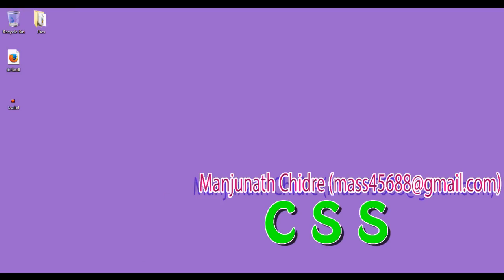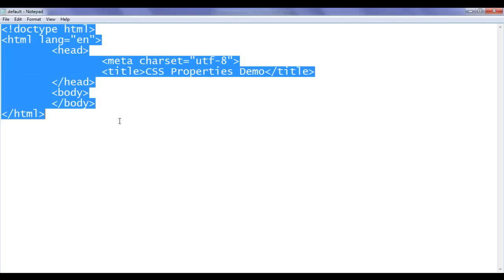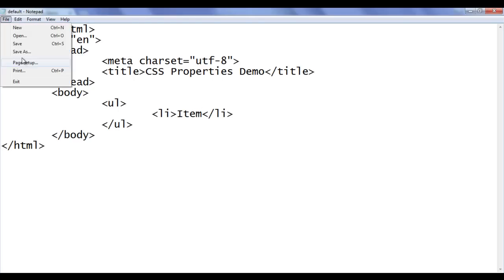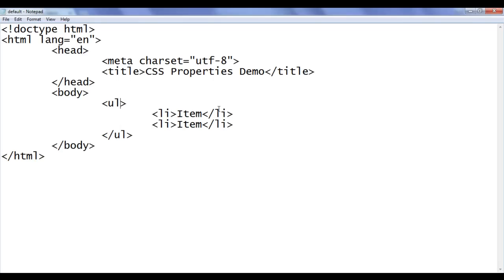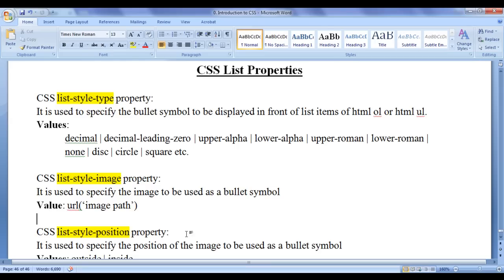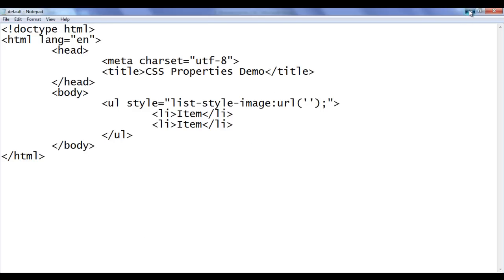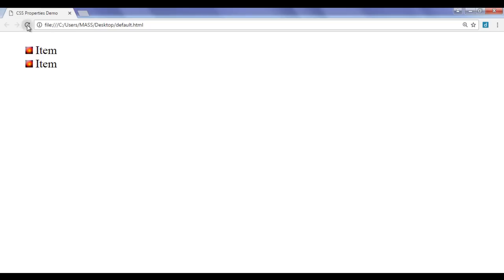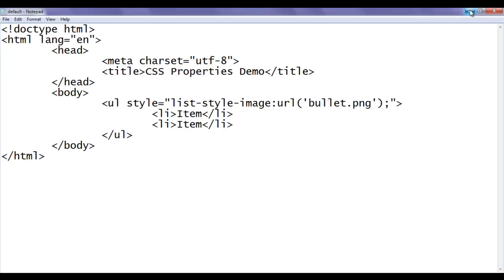CSS list-style-image Property - CSS Tutorial 66 🚀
► Unlock the potential of the CSS list-style-image property in this video. Understand how to set custom images as list markers dynamically for a more engaging and visually appealing website design!